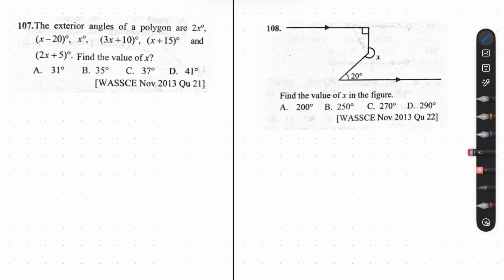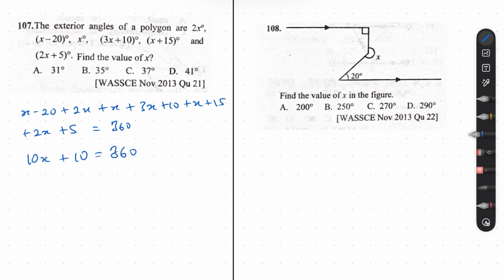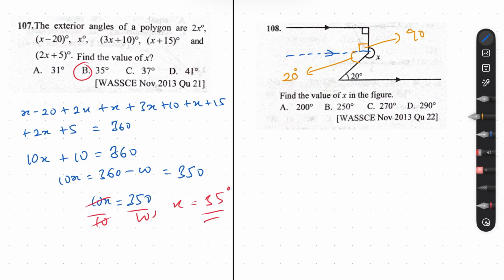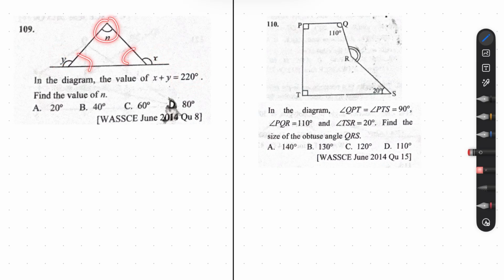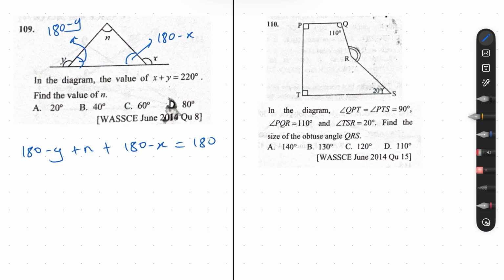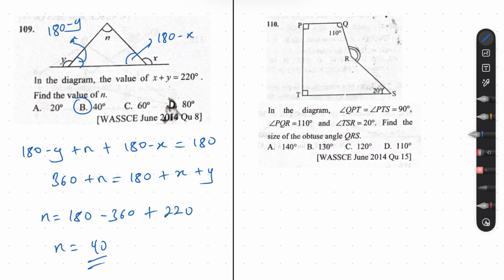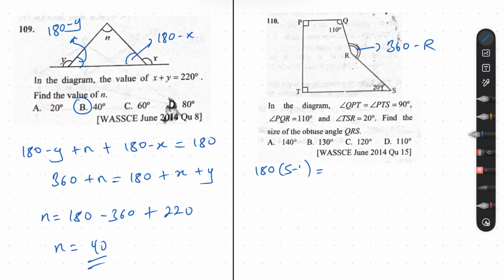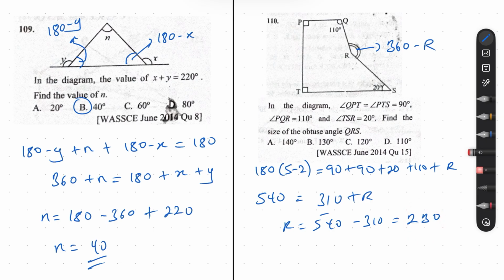Plane Geometry 1 - 030 | WASSCE Core Mathematics